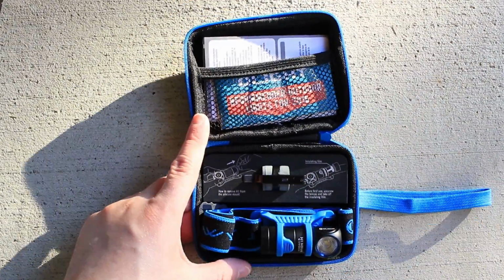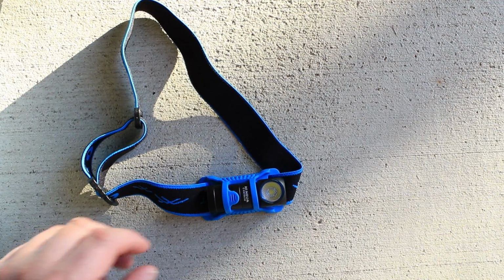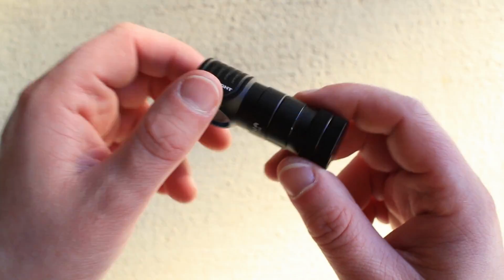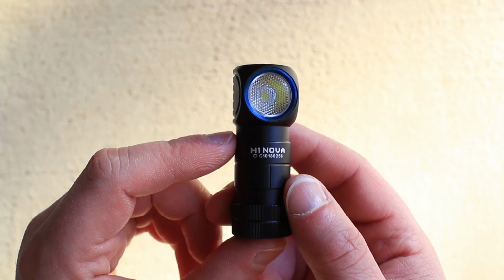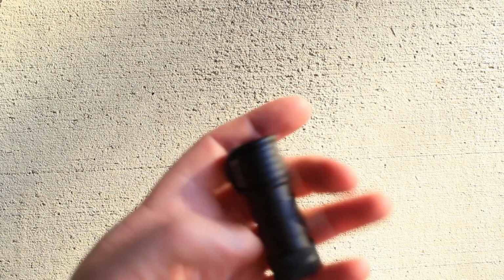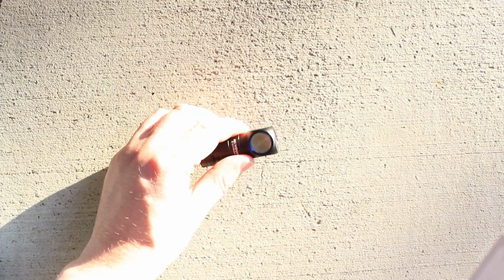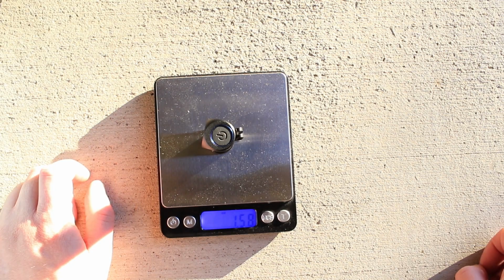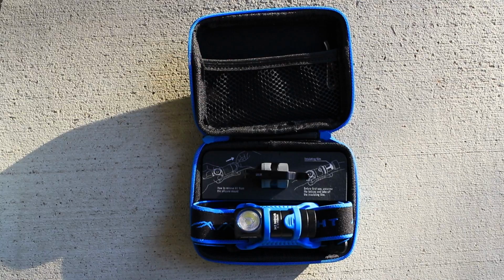Olight H1 Nova Review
To buy the Olight H1 Nova from Amazon please follow this

Olight asked me if I would like to review this headlamp and I agreed and made this video.